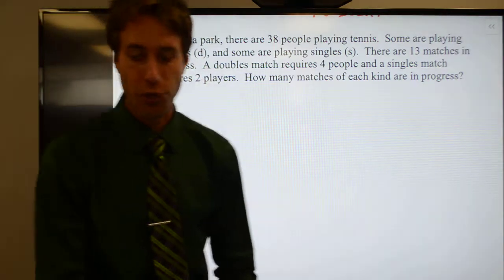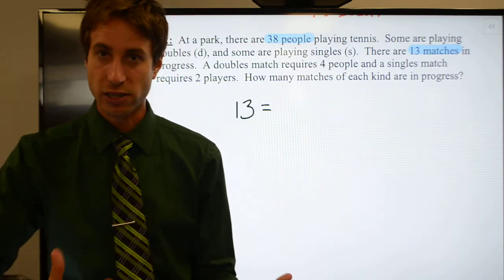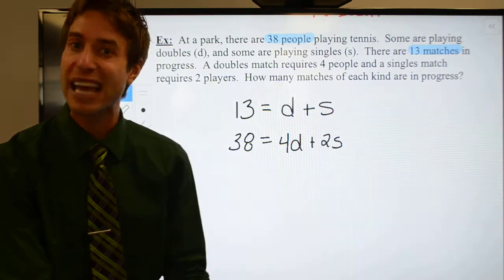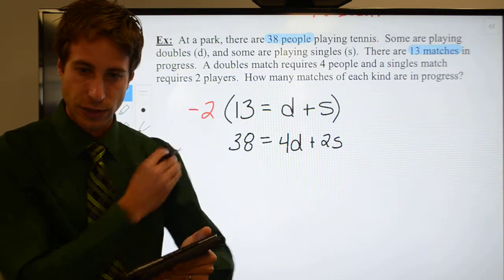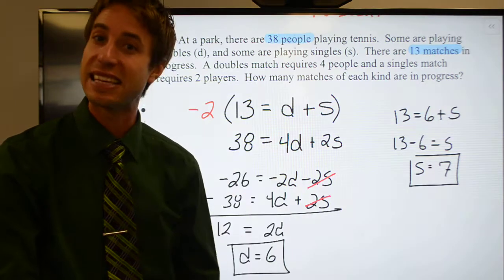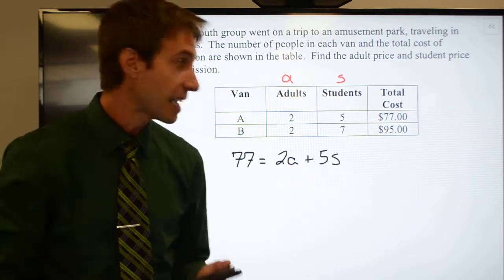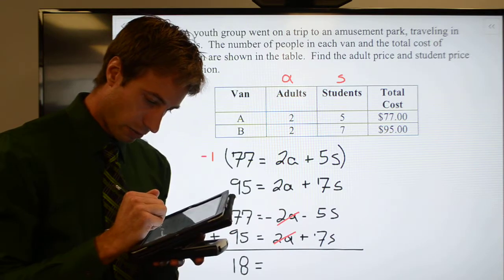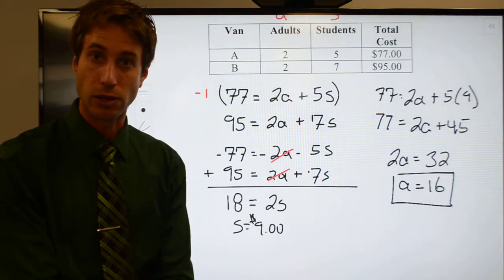Solving Systmes of Equations Part 8